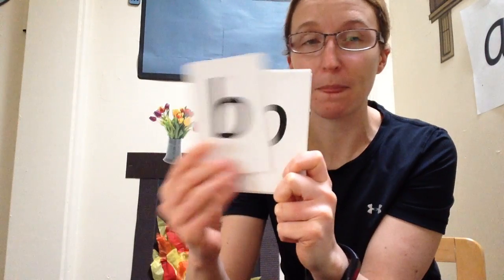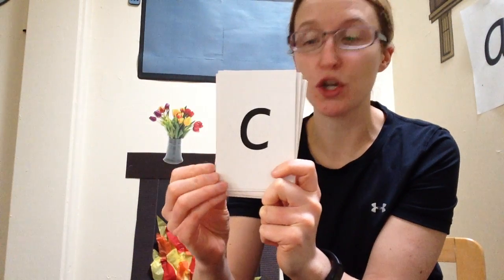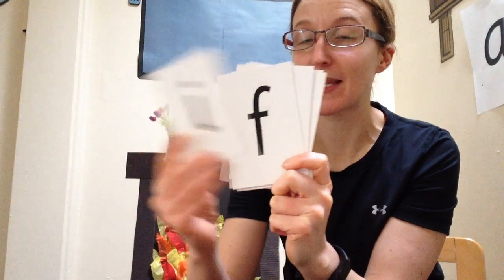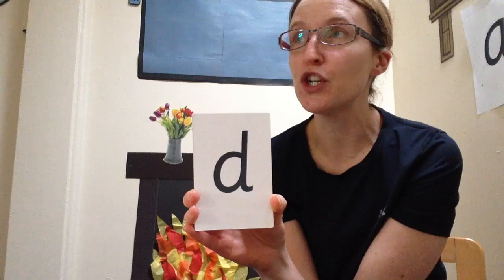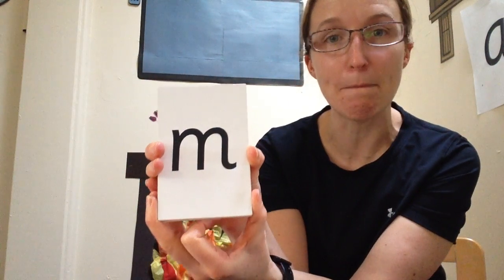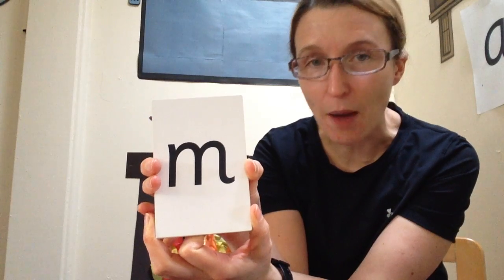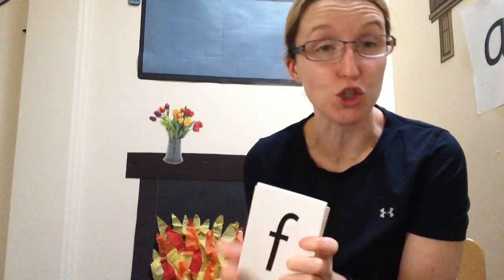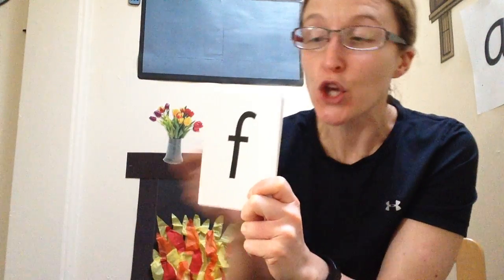EYFS Phonic Flash Cards Friday 29th January